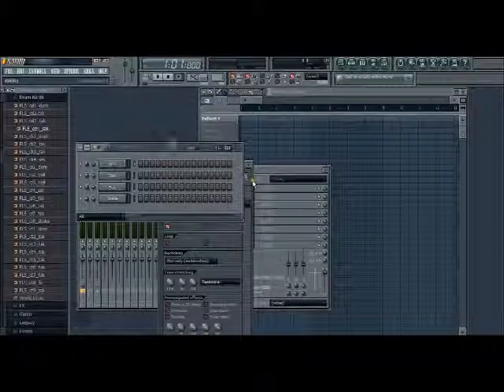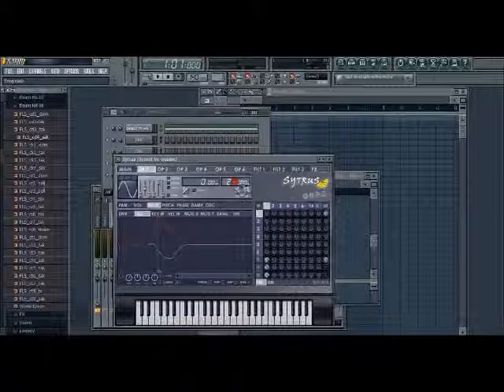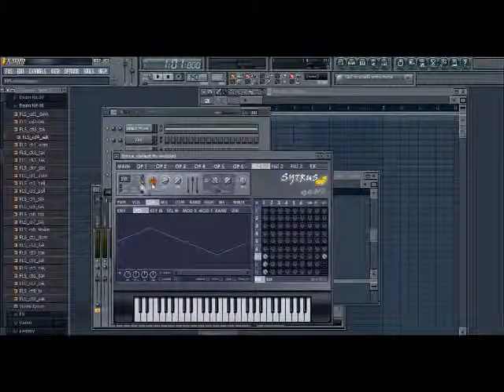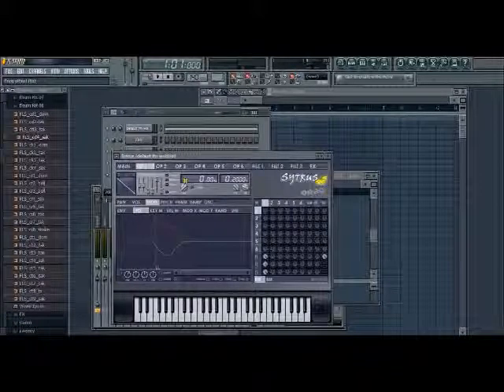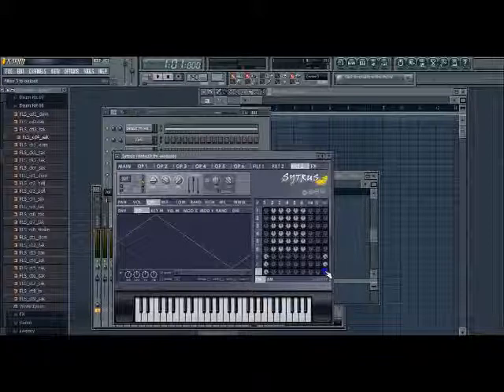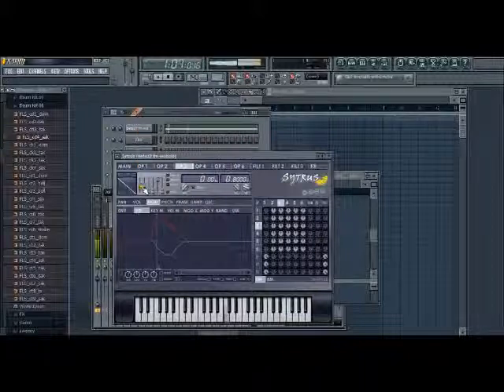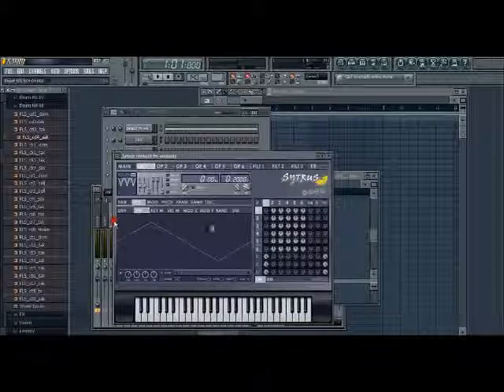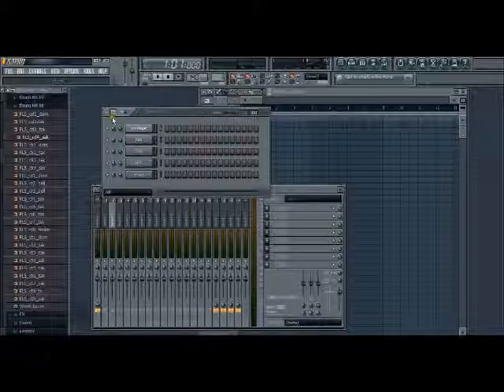How to create a talking wobble bass in fl studio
just a vidio i made, i know i wish there was someone to show me this when i first started poducing, so here it is. sorry for the bad sound qulity in the expmples, but i promise, follow the instructions and it will sound alot better on your own computer.